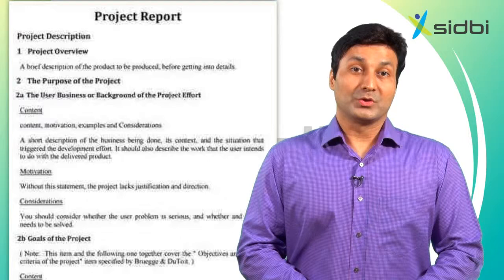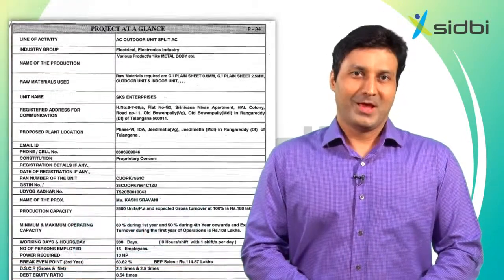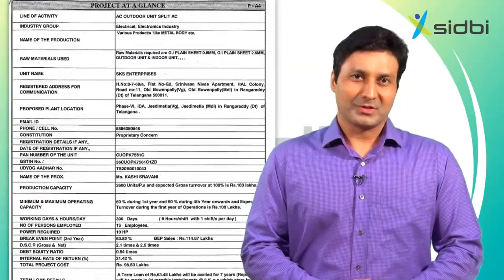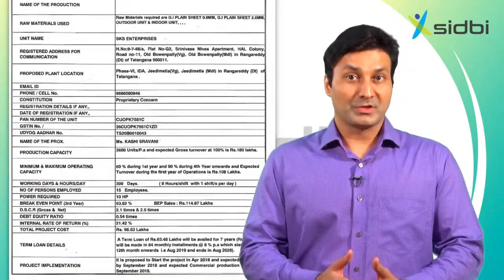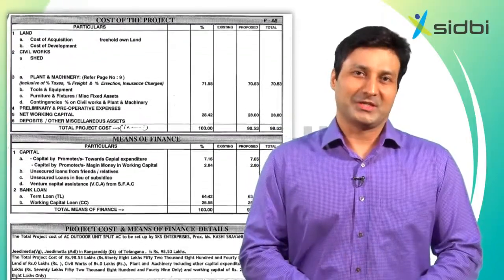SIDBI - INFO MODULE